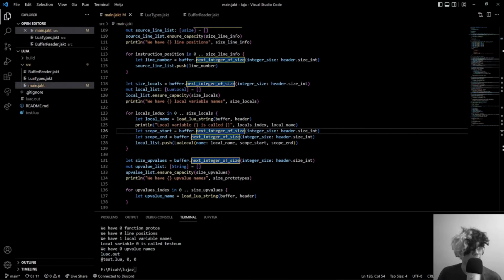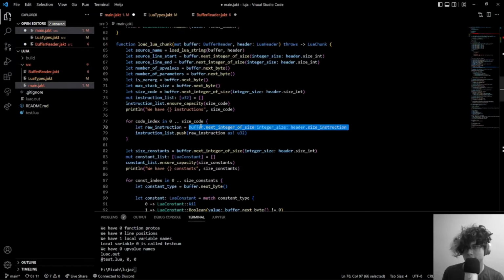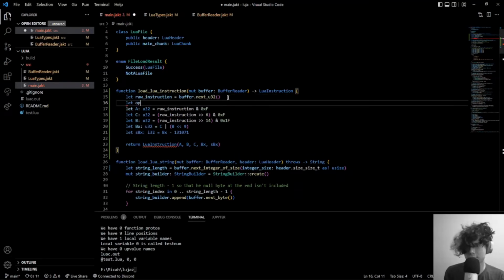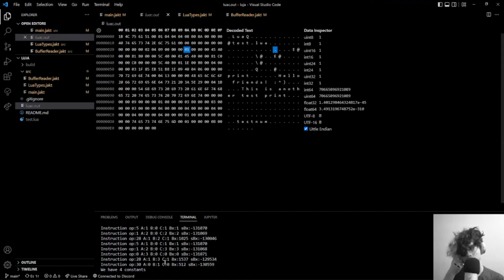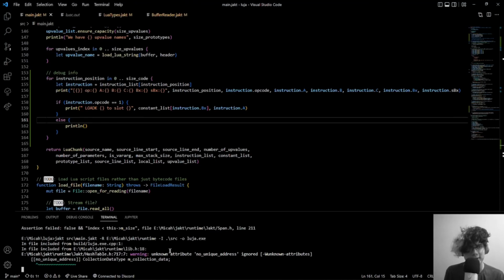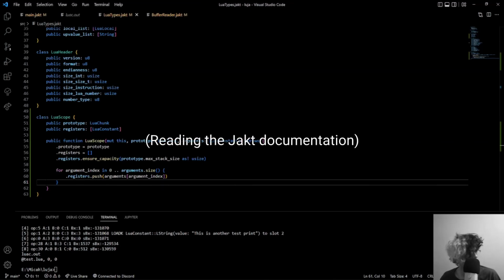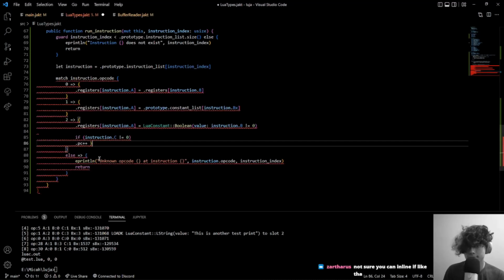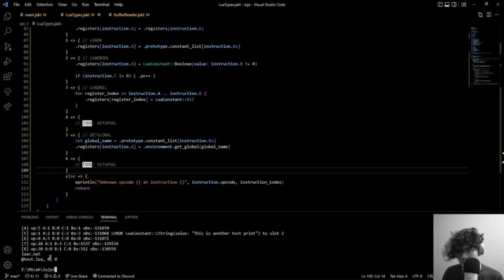Lua in Jakt PART 3: Instructions & Opcodes (Edited Livestream)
Jakt is a new programming language created by @Systems with JT  and @awesomekling  for SerenityOS. In this edited stream I continue my attempt to implement the Lua virtual machine in Jakt, with help from some of its contributors in my chat.